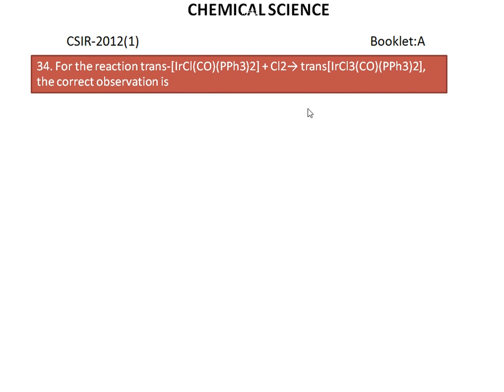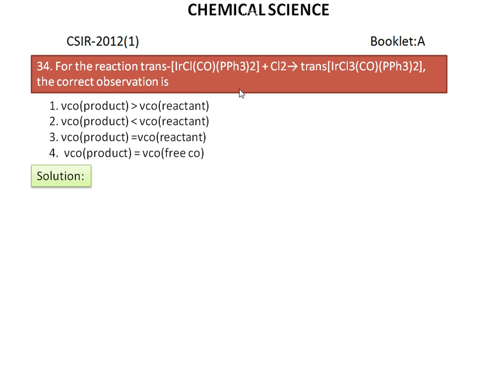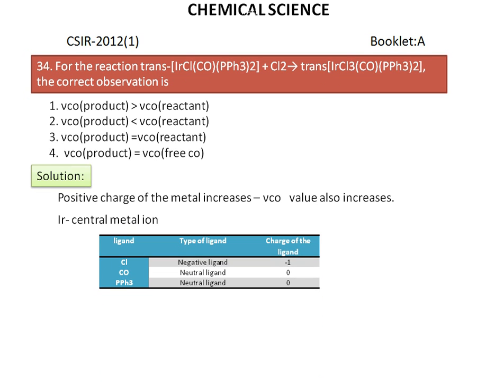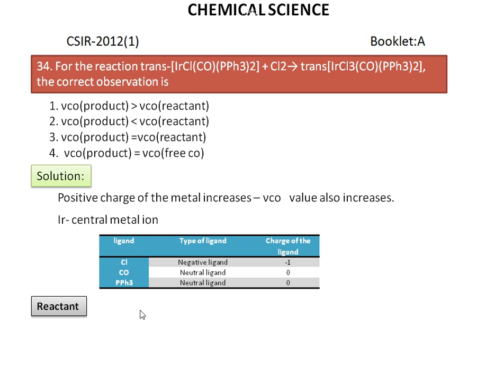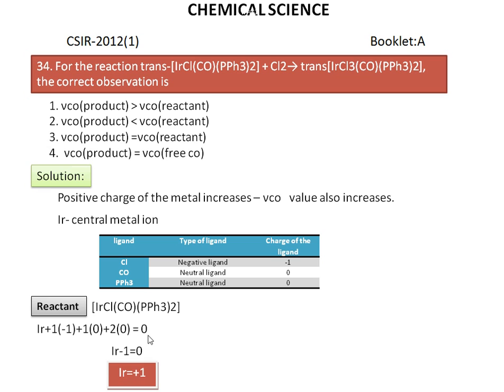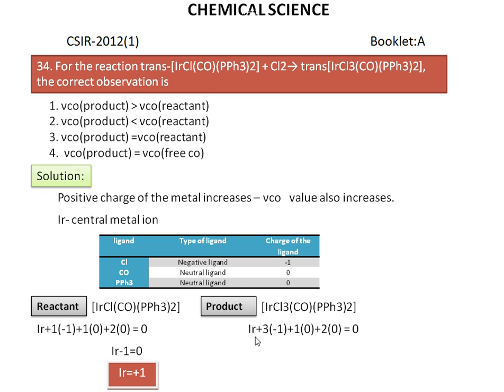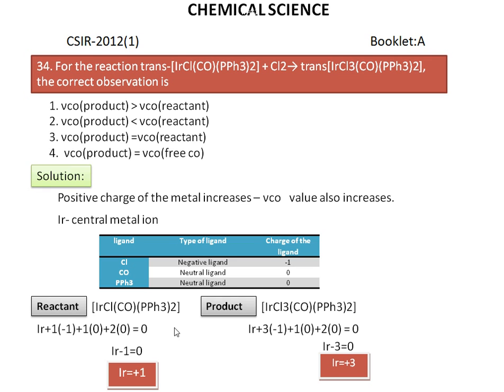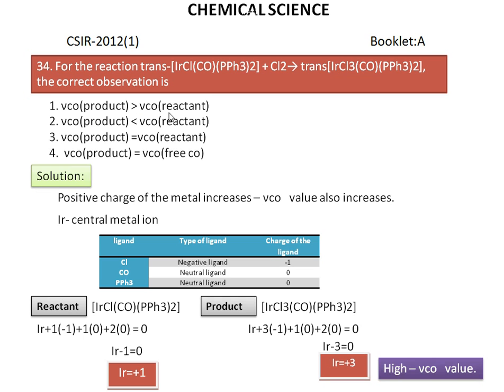IR spectroscopy-CSIR UGC Chemistry solution 2012(1)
Solution is given for csir2012(1) of question number 31 for the booklet A